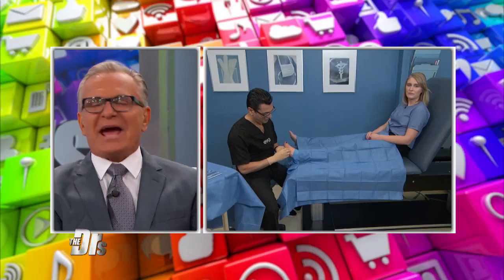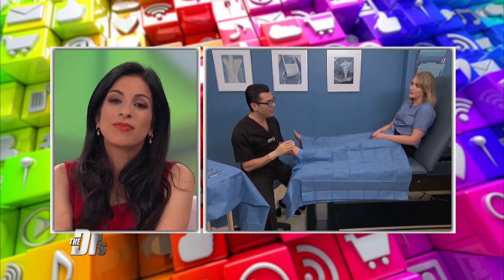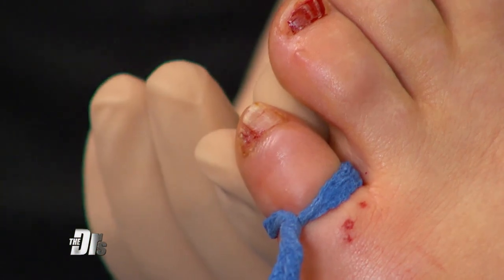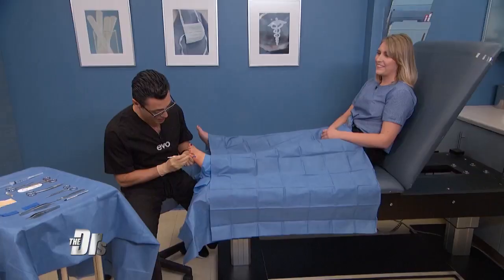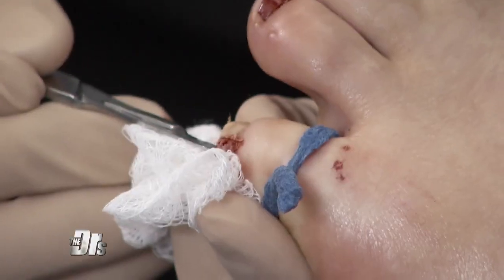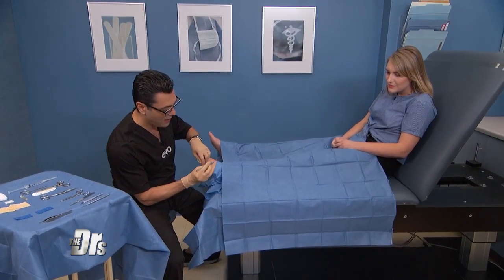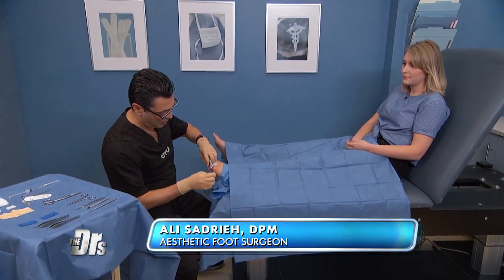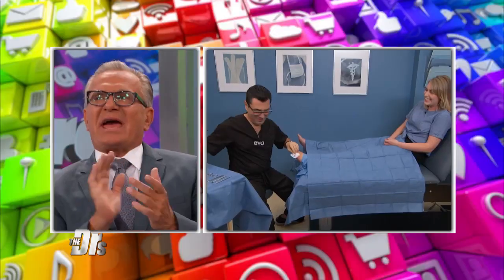Extra Toenail? Find out How to Treat This Foot Issue!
The Doctors are joined by podiatrist Dr. Ali Sadrieh who helps treat Doctors’ associate producer Olivia’s extra toenail, which Dr. Sadrieh explains is actually a split nail.